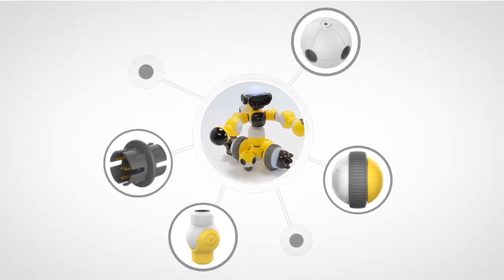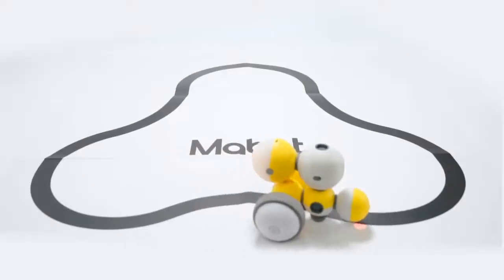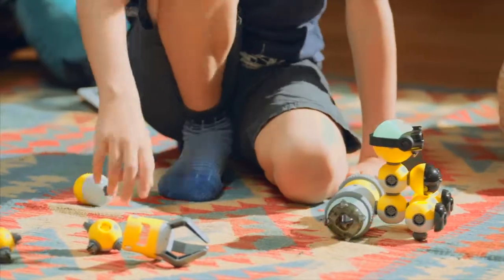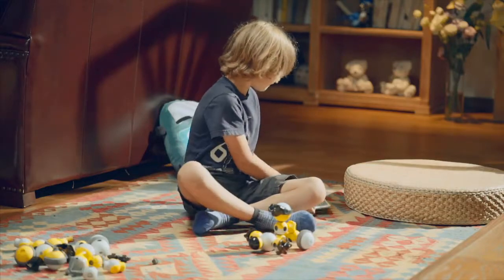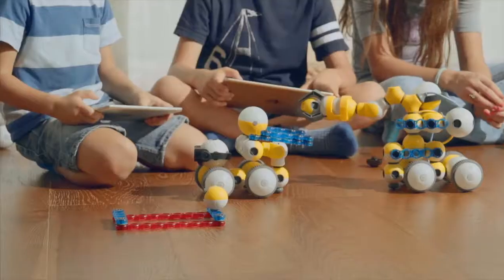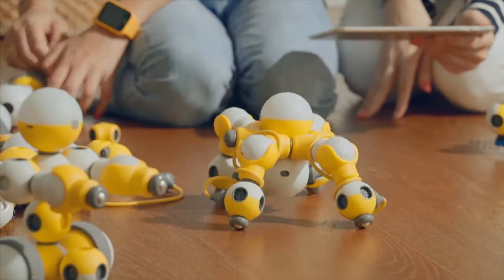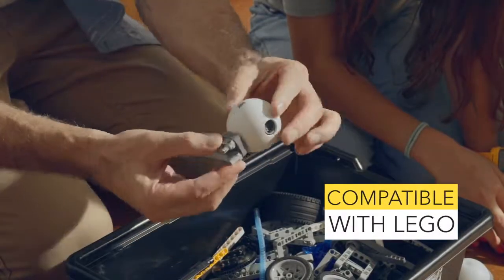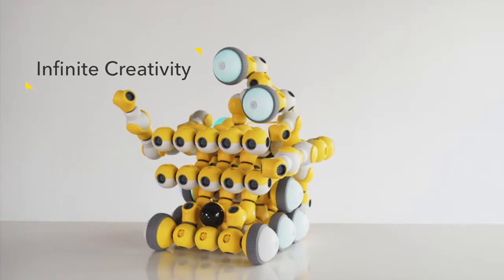Mabot Modular Robot Kit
The LEGO-compatible Mabot robot building kit is an action-packed set of components that allow kids free-range of creativity.